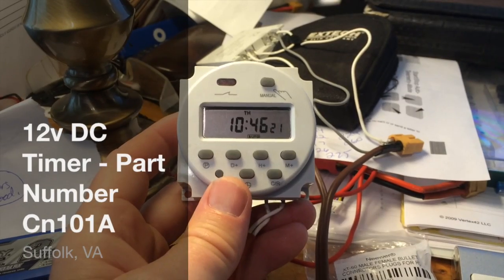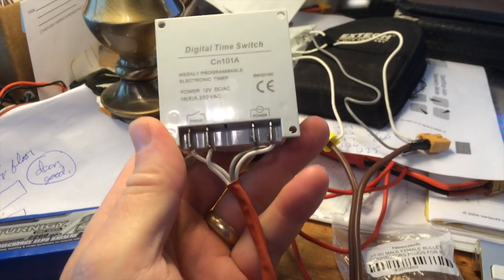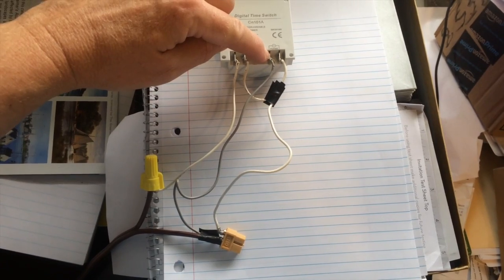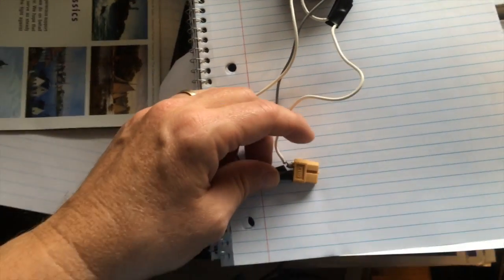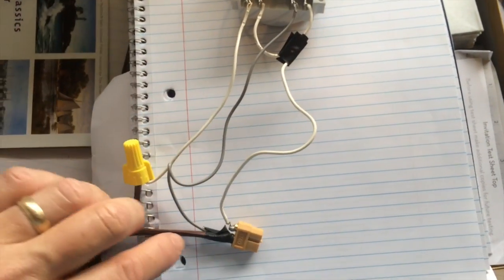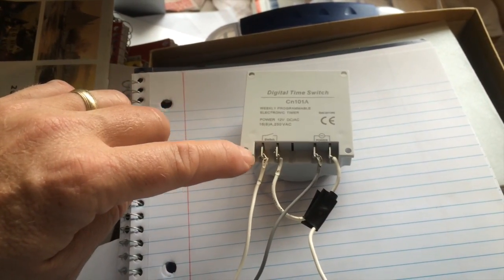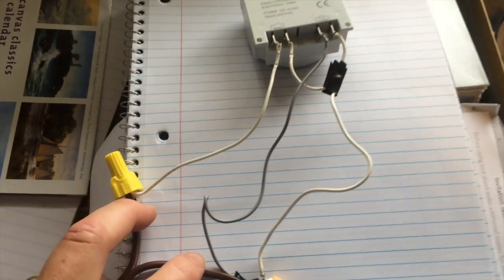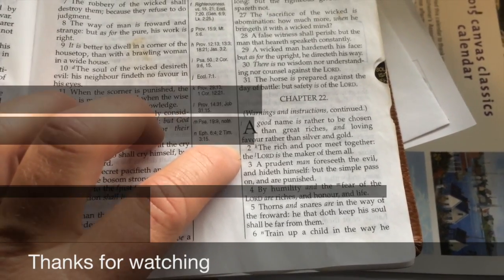How to setup 12v DC Timer with Wiring Diagram Cn101A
This video is about 12v DC Timer Model Cn101A sold on EBay and Amazon.